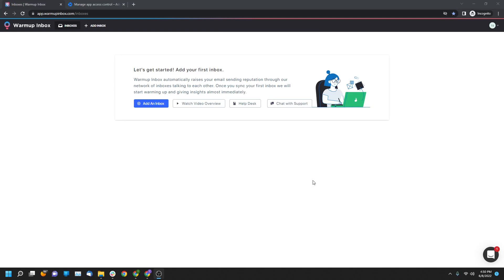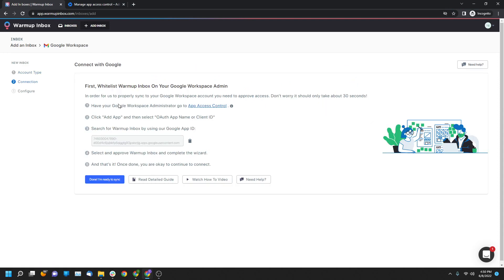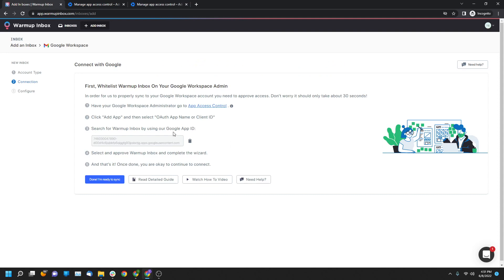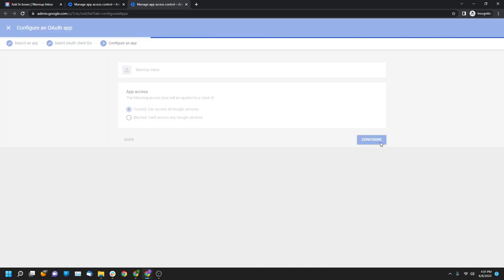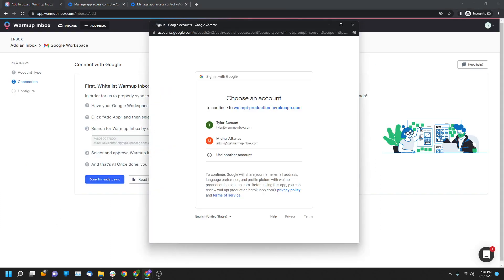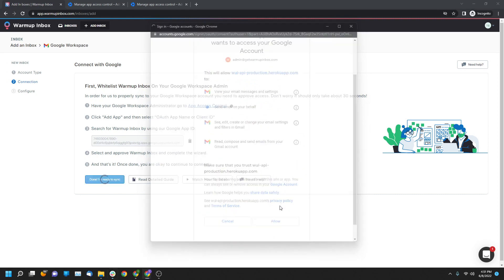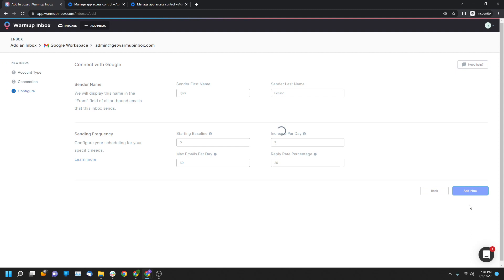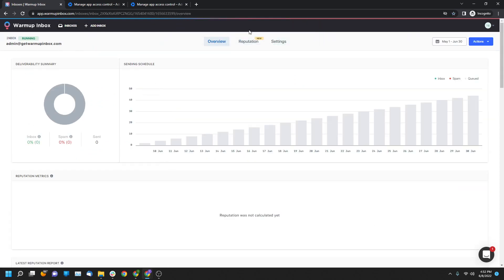How to connect Google Workspace account to WarmupInbox?